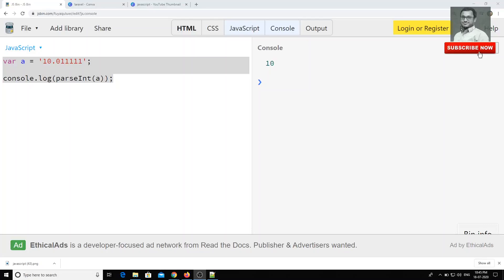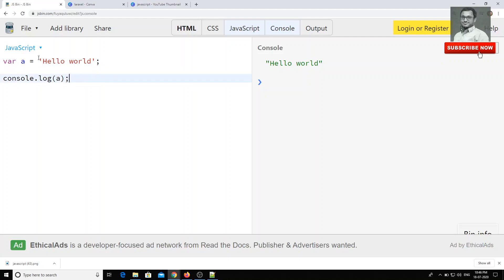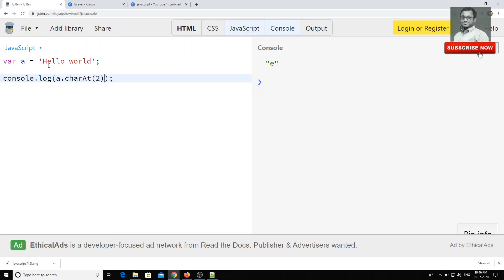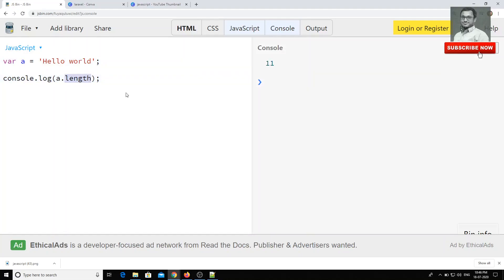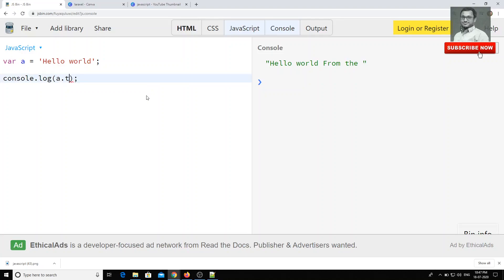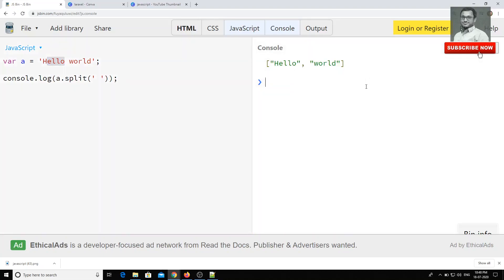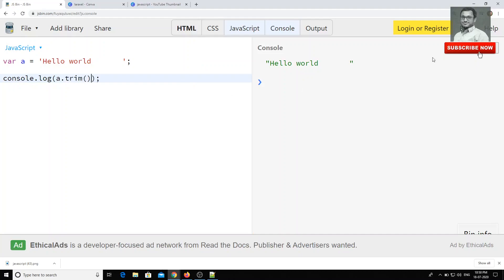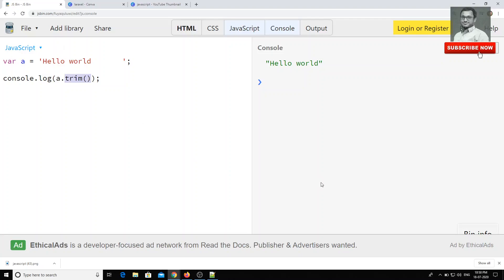46. String Builtin Functions. Usage of trim, split, concat functions in javascript strings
Hi Friends

In this video, we will see how we can use some of the string builtin functions in javascript like trim, split, concat functions